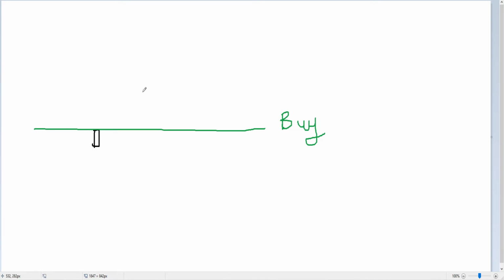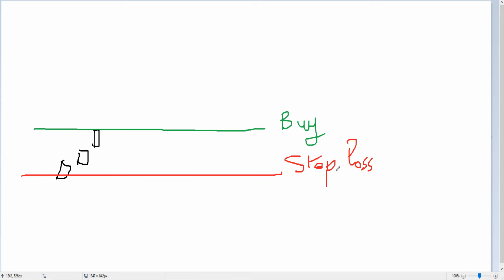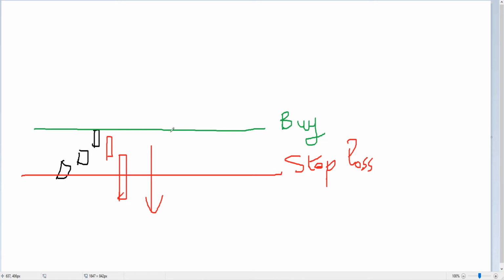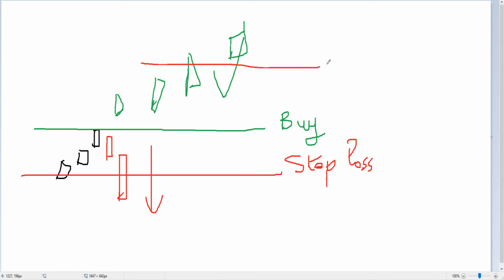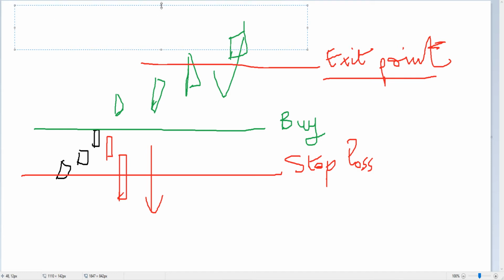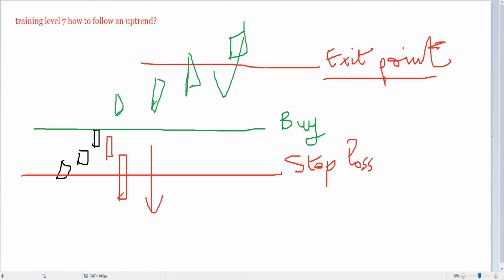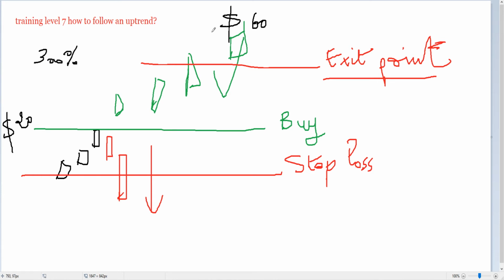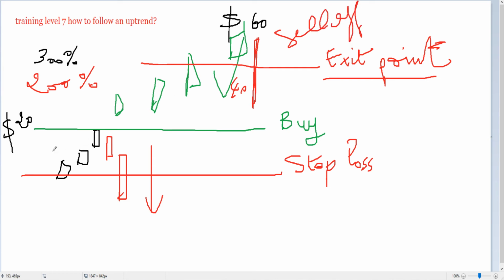Live Trade - Example 1 OSUR - The Plan -Lesson 2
In this video, I will show you the plan of the trade. How I plan any trade using the same techniques. The best
thing is I carry the plan as it is without any change. These basics of trading are the heart of trading.
Without a plan you will never go nowhere.

To watch this live trade, please check one of the following:
1. Training level 7 how to follow an uptrend?
2. Silver subscription
3. Golden subscription